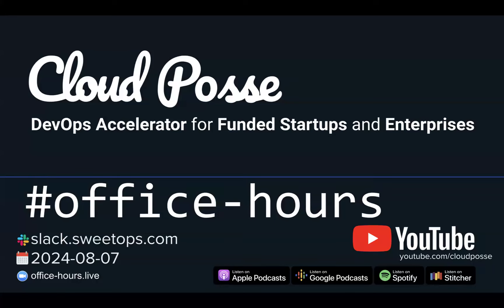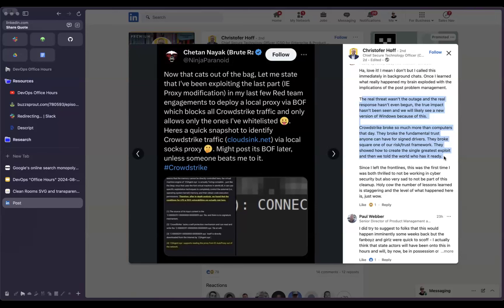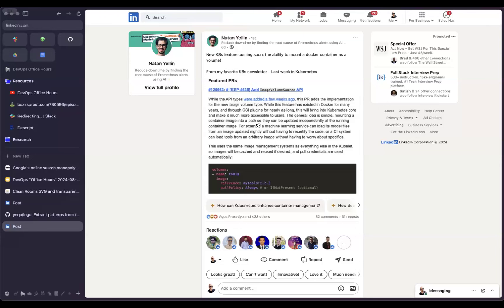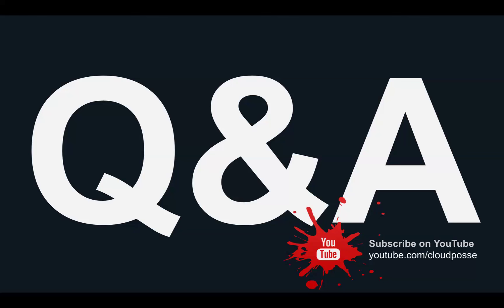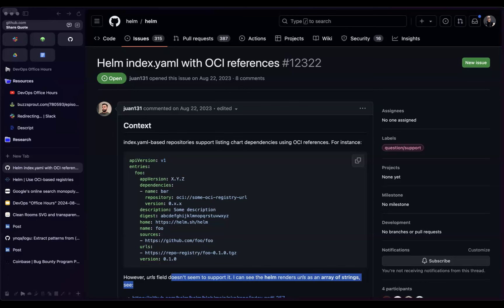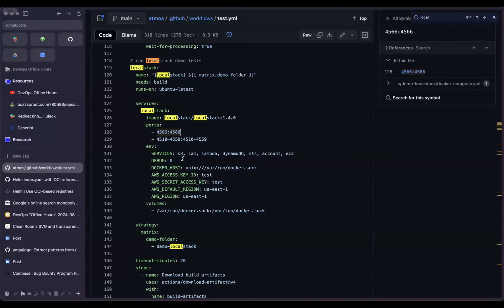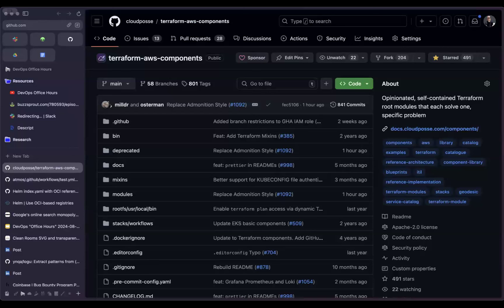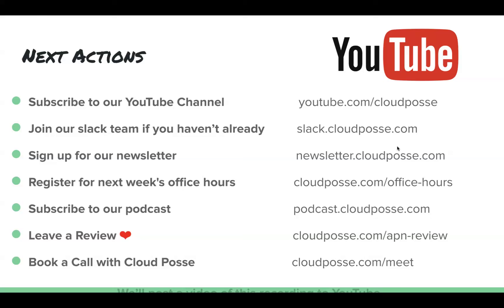DevOps "Office Hours" (2024-08-07)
Timestamps:

[00:00:00]	Intro
[00:01:37]	Google's online search monopoly is illegal, US judge rules
[00:02:49]	Easily copy SVG and PNG icons for all AWS services
[00:03:20]	Crowdstrike drivers are a prime target for RCE and LPE
[00:14:01]	Extract patterns from (streaming) unstructured log messages
[00:14:51]	Coming soon to K8s: mount a docker container as a volume
[00:21:08]	Coinbase awarded a $500k bug bounty (hackerone.com)
[00:24:56]	Q&A
[00:25:12]	Using GitHub as an OCI repository for Helm Charts discussion
[00:33:53]	Challenges in AWS IM Management Discussed
[00:39:08]	OCI Charts discussion continuation
[00:39:57]	Terraform Integration Testing Discussion
[00:44:19]	ALB Deployment Challenges
[00:51:17]	IoT Deployments Solutions discussion
[00:59:32]	Outro